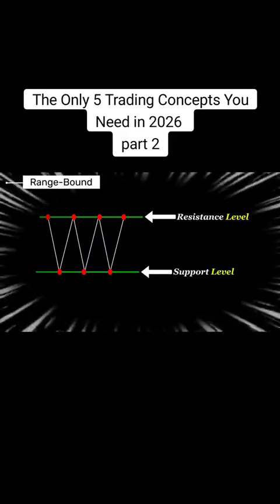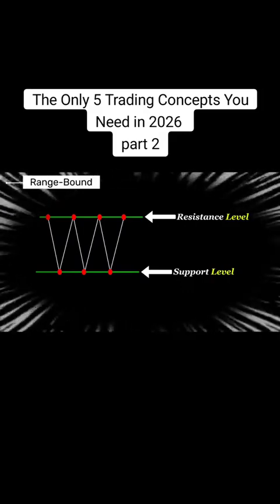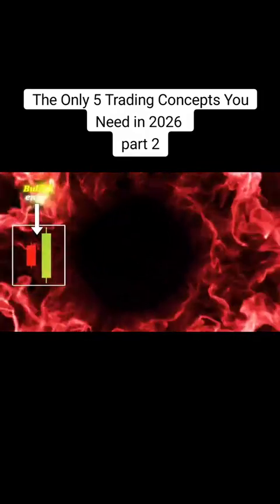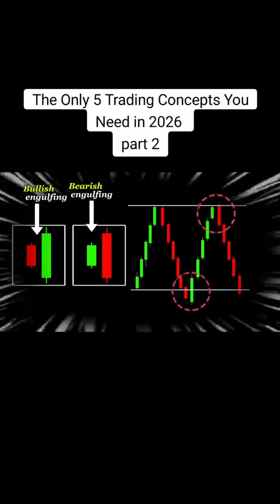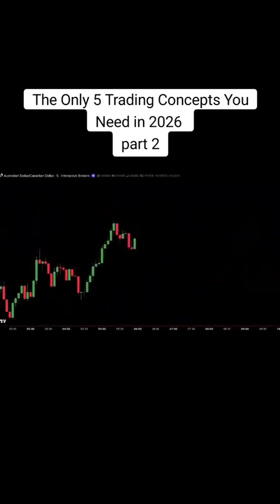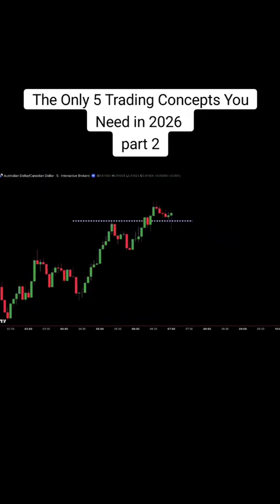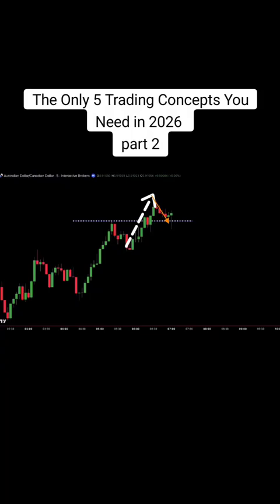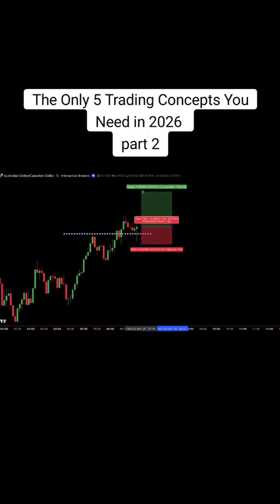The Only 5 Trading Concepts You Need in 2026 part 2